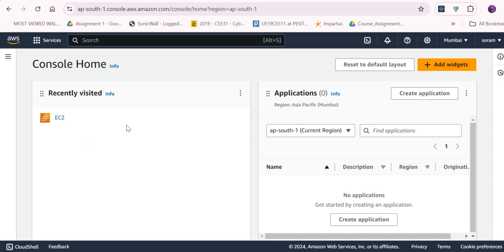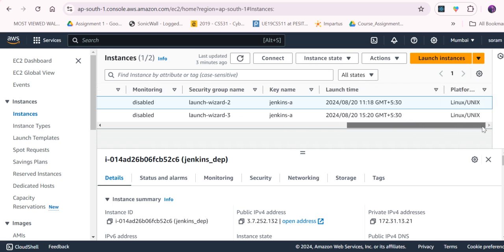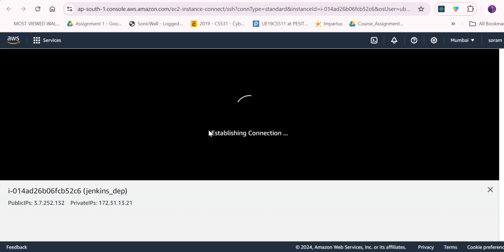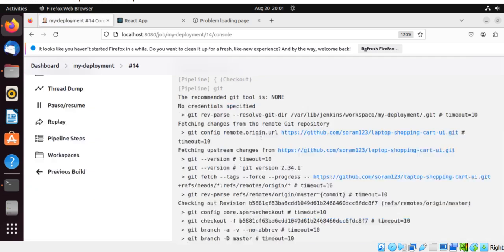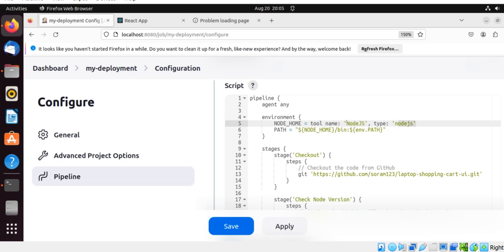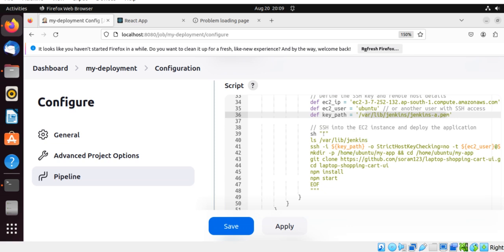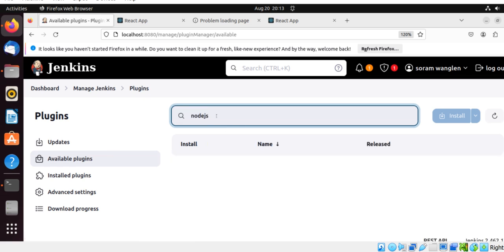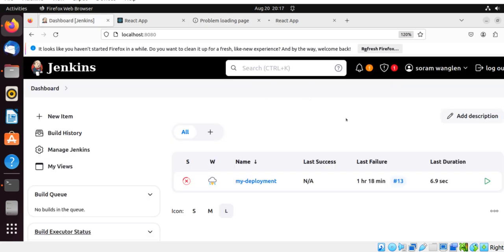ReactJS app deployment on AWS EC2 instance using Jenkins.